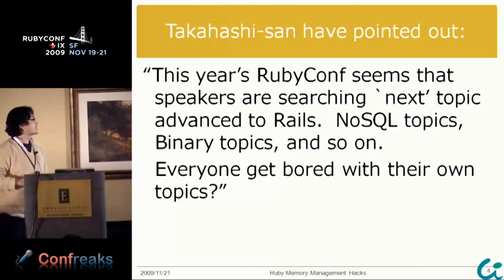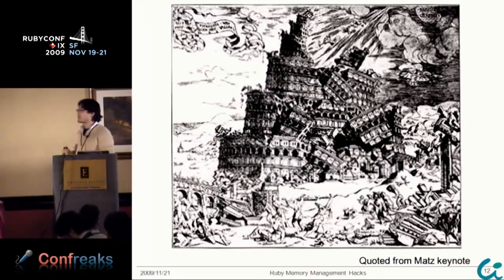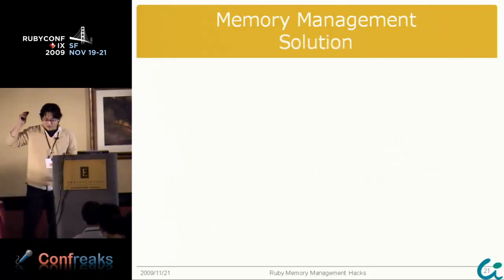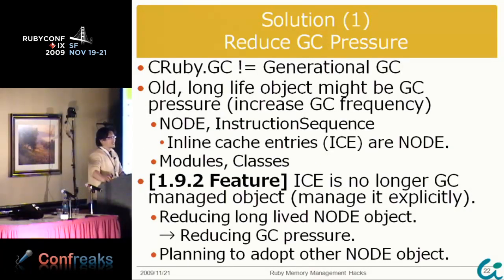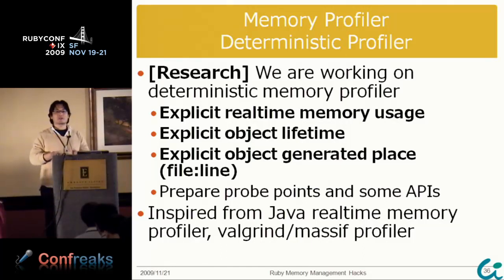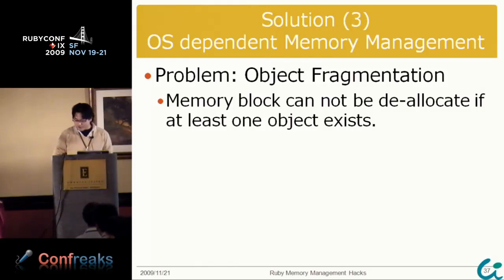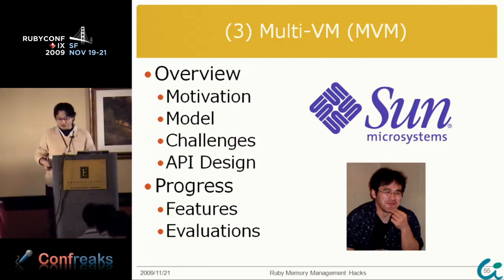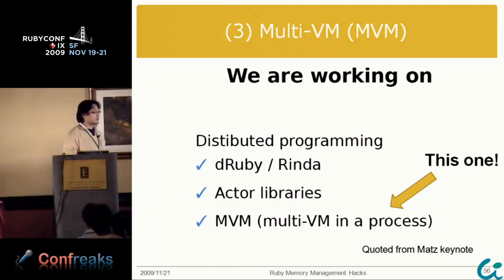RubyConf 2009 - Ruby Memory Management Hacks by: Koichi Sasada